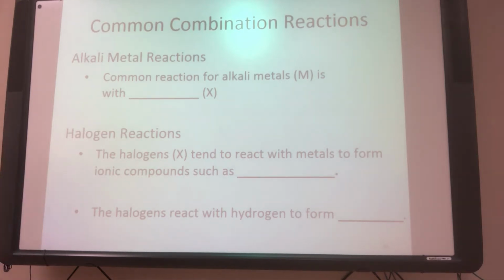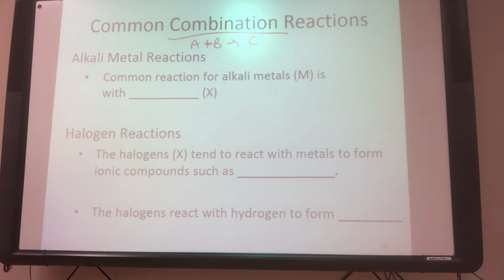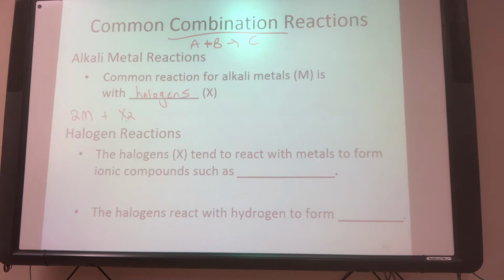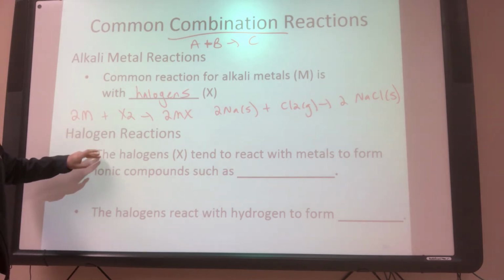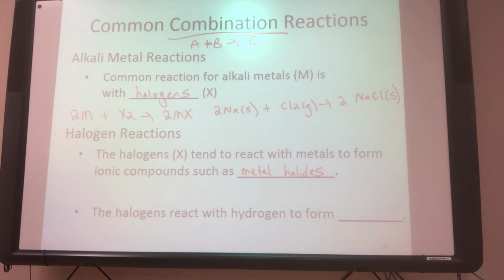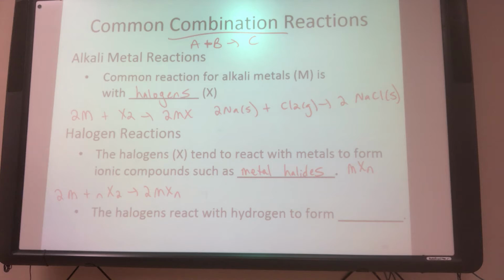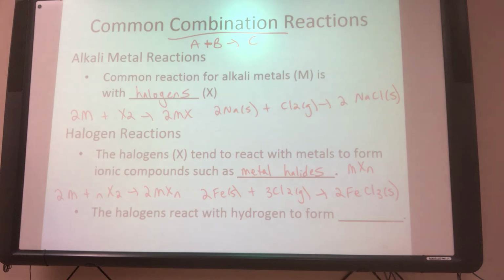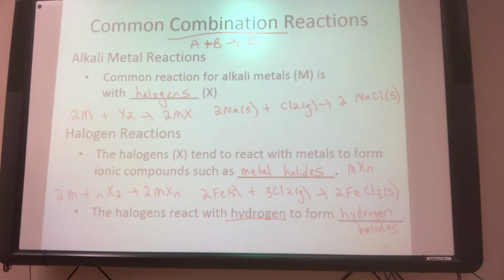Lecture 156 - Chapter 7 - Common Combination Reactions